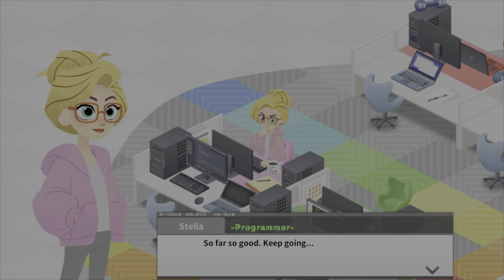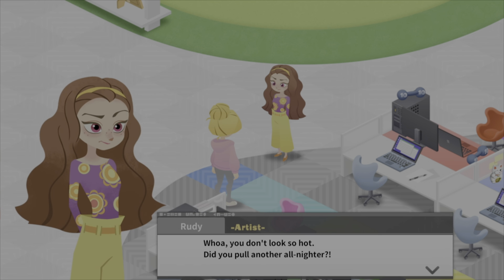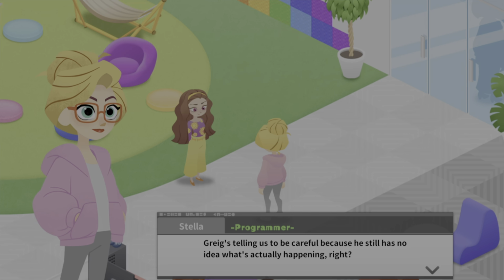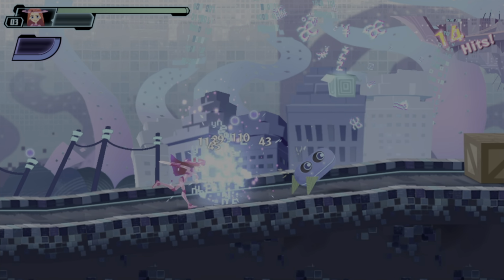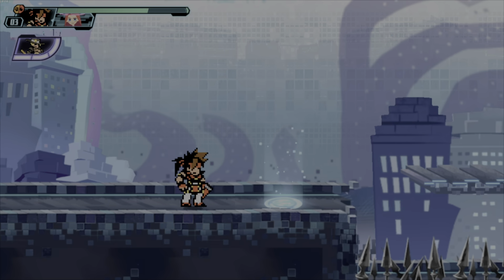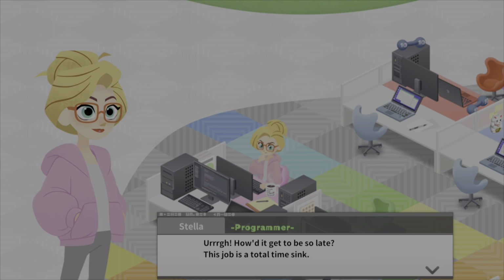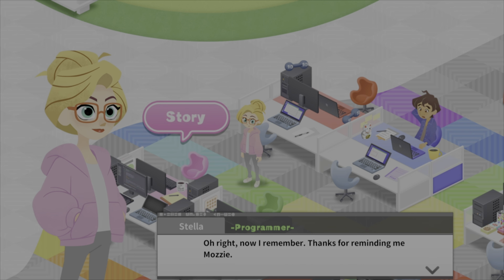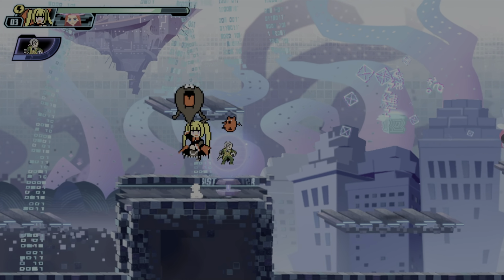Code Shifter Part 1: Debuging The Fun Way